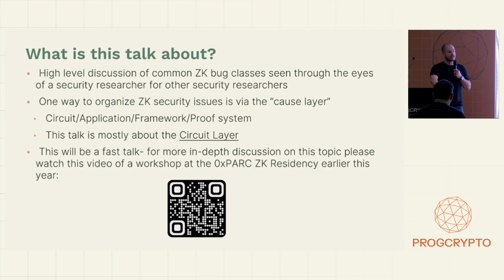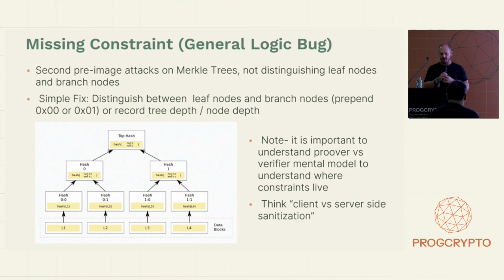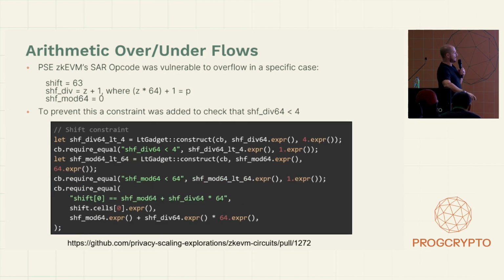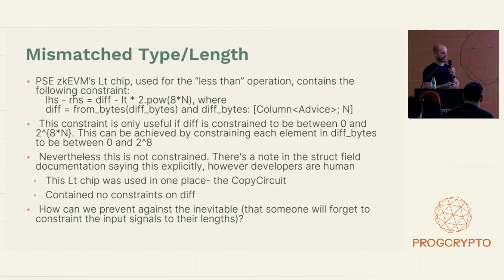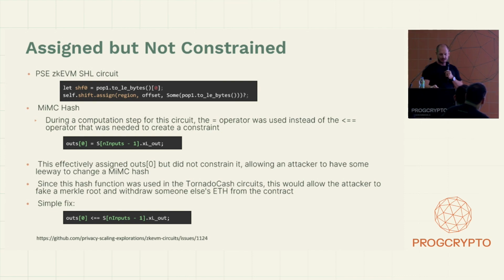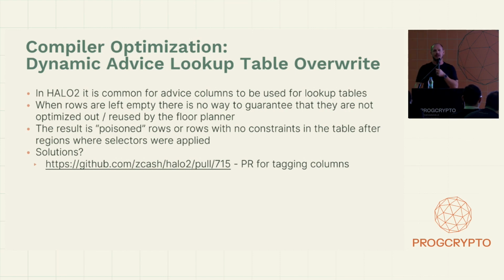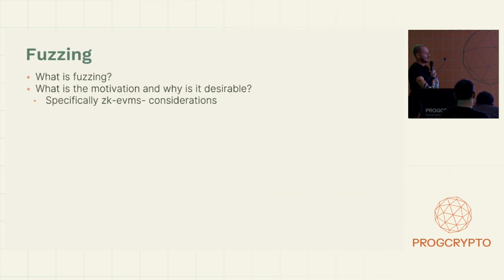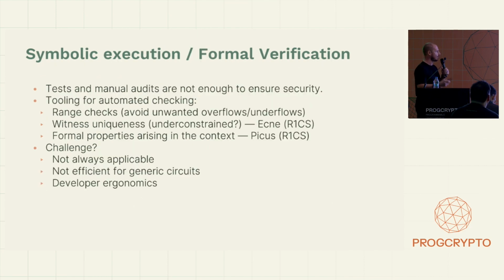Introduction to ZK Security Research | David Theodore | PROGCRYPTO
Presentation: Introduction to ZK Security Research